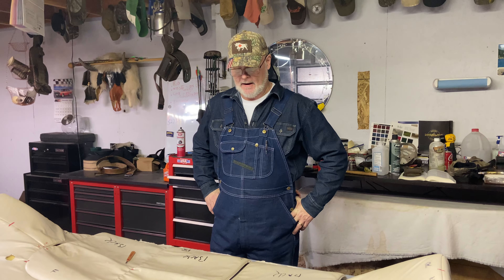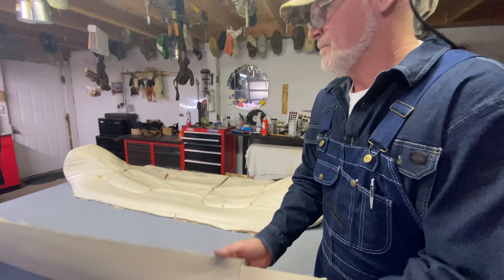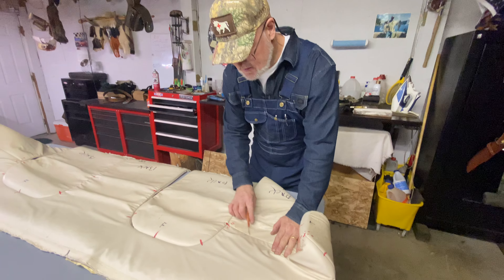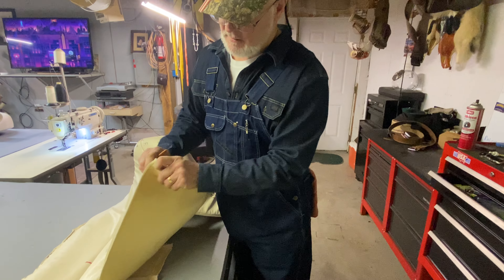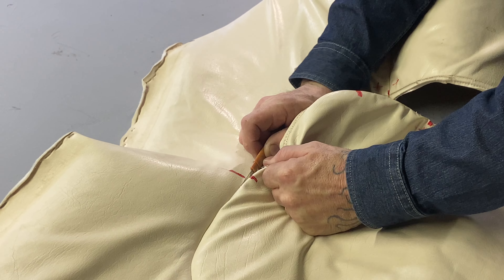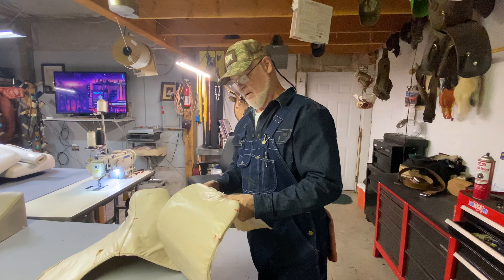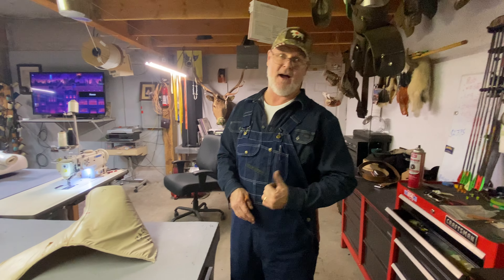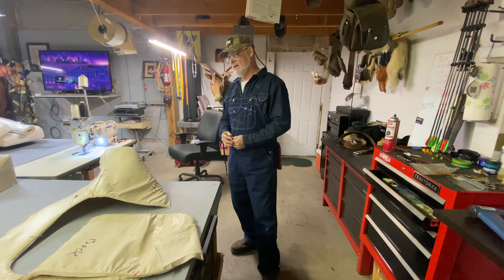Marine Upholstery Seat Tear Down Pattern Duplication with Witness Marks Part 6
Follow along as I discuss seat tear down, pattern duplication and witness marks used in boat seat reupholstery.  Part 6 of marine upholstery boat seat reupholstery series.